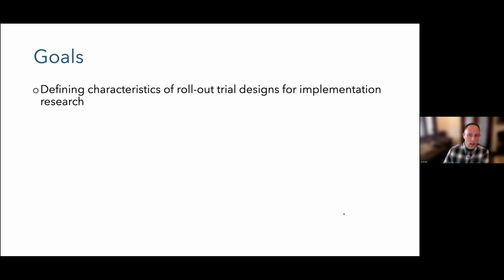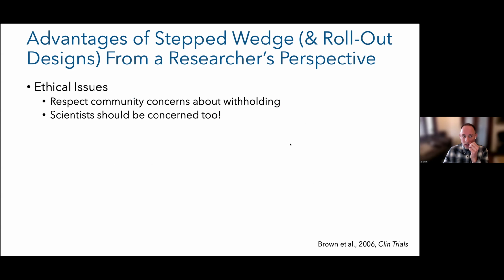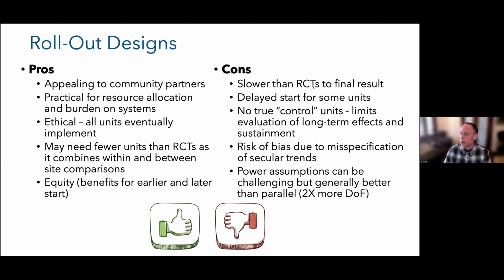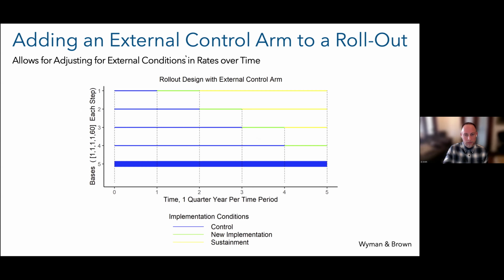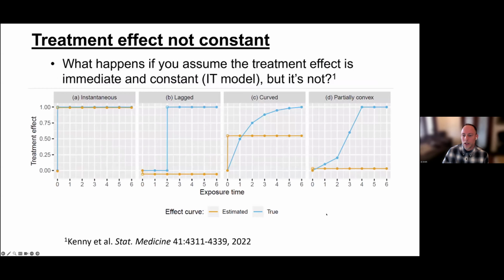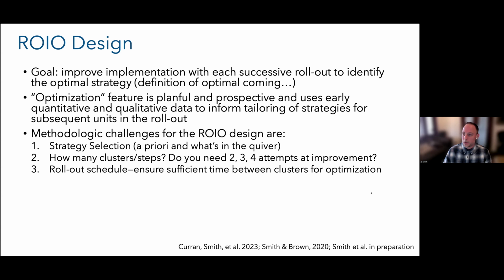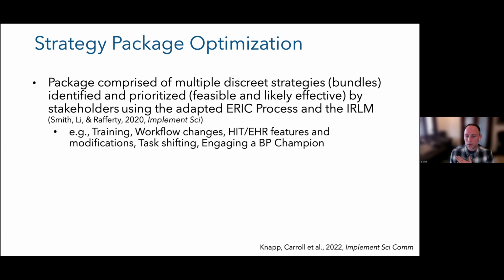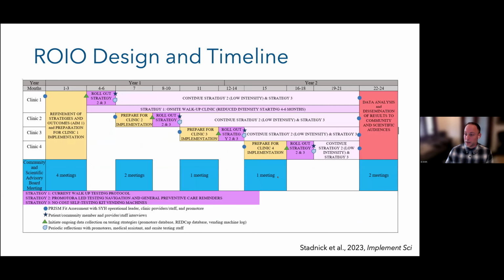Innovations in Roll-Out Designs and the Roll-Out Implementation Optimization (ROIO) Design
Title: Innovations in Roll-Out Designs and the Roll-Out Implementation Optimization (ROIO) Design in Implementation Research

Speaker:
J.D. Smith, PhD
Director, Dissemination and Implementation Science Core (DISC)
Utah Clinical and Translational Science Institute (CTSI)
Associate Professor, Department of Population Health Sciences
Spencer Fox Eccles School of Medicine

Implementation Science Seminar Series
Irving Institute for Clinical and Translational Research